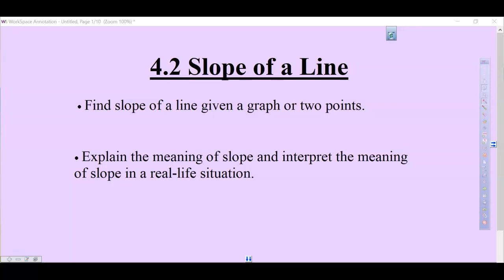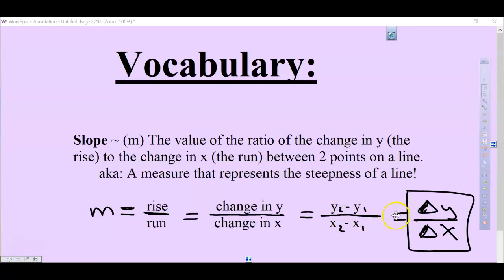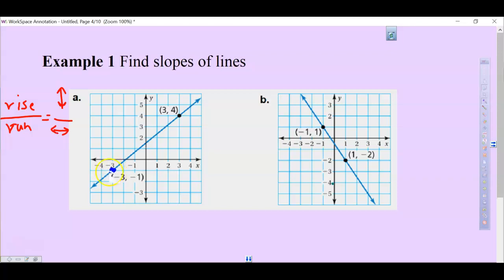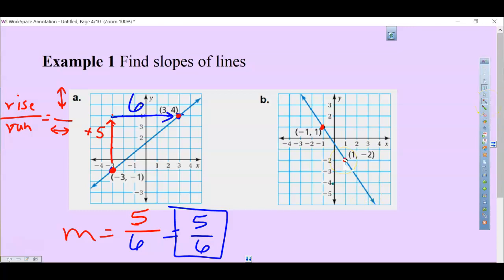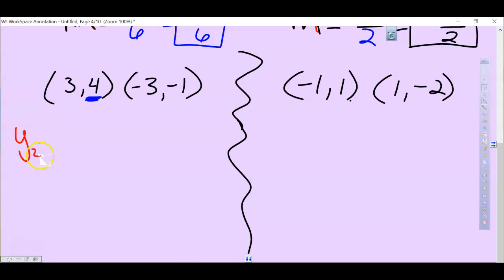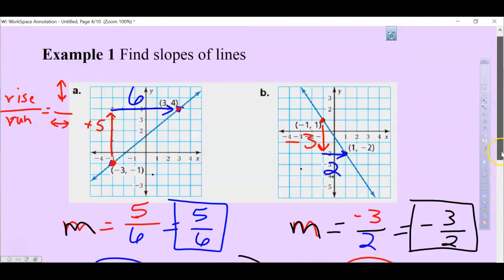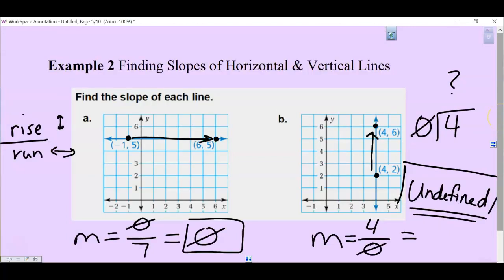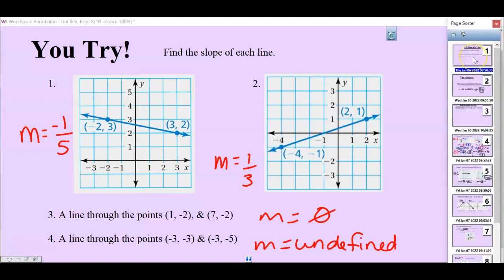Slope of a Line